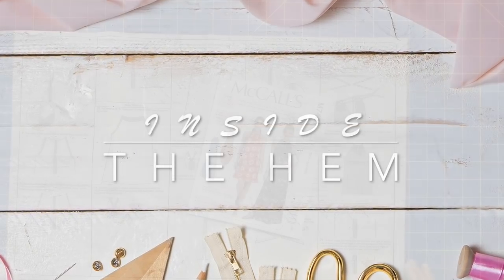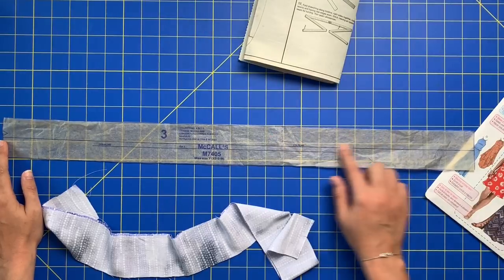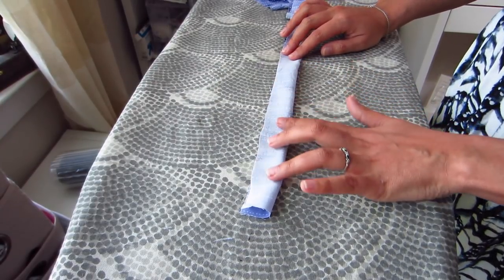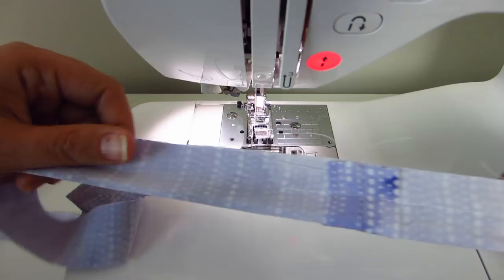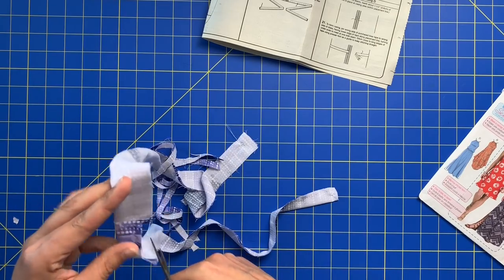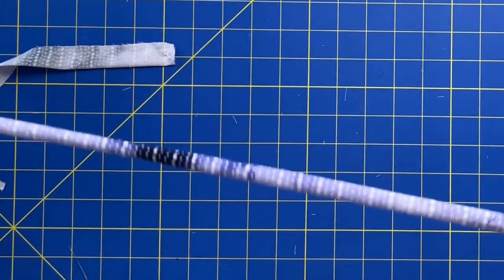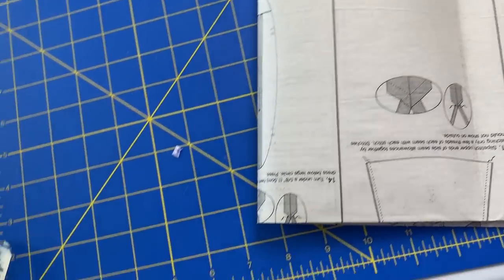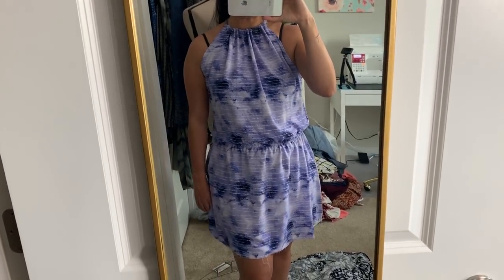Sew-Along for Beginner Garment Sewists | Week Six | Sewing Steps 16-24 M7405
Have you ever wanted to try making your own clothes? This Sew-Along will teach you how to do just that with one of McCall Pattern Company's "Learn to Sew for Fun" patterns! Join this journey and you'll have your own handmade dress at the end of the 8-week series!

This week I will show you how to add the waist casing and insert the elastic for a well-defined waist.